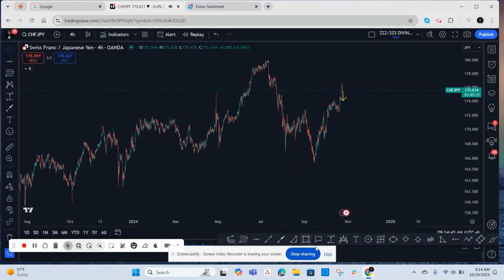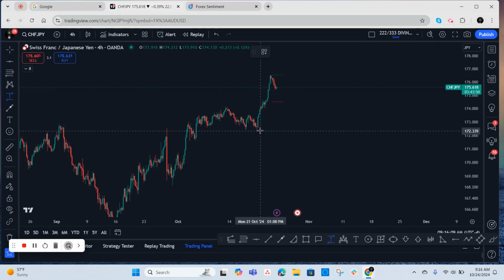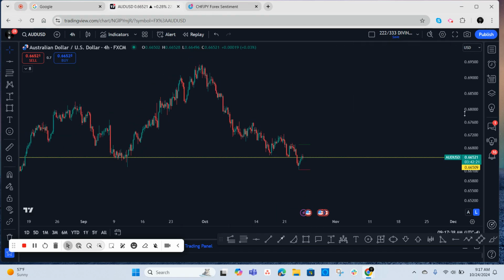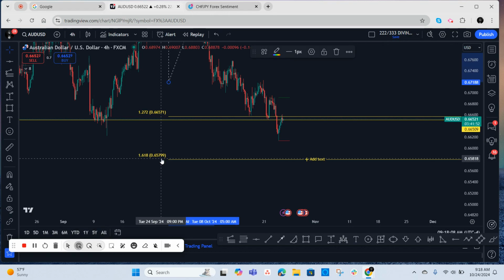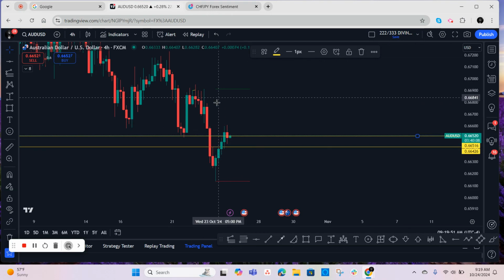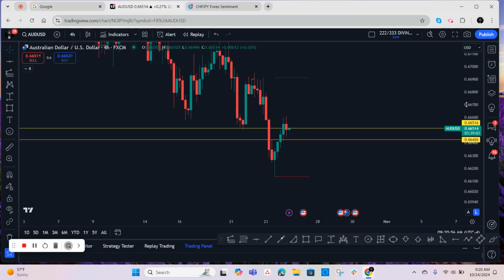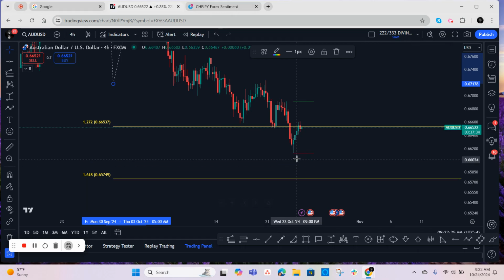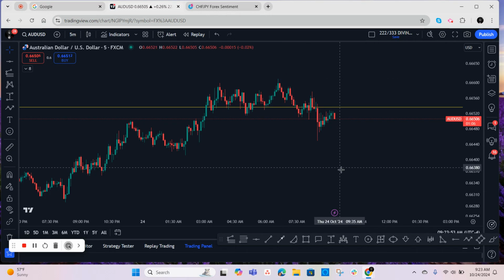Overview of recent trade losses.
In this video I discuss two losses I took this week. I think it's important to go over losses to bring clarity.